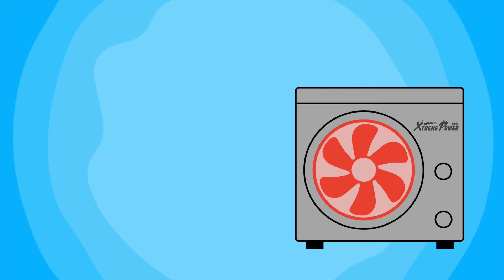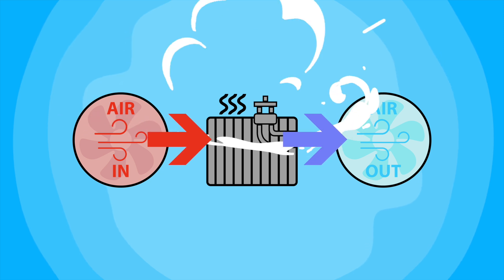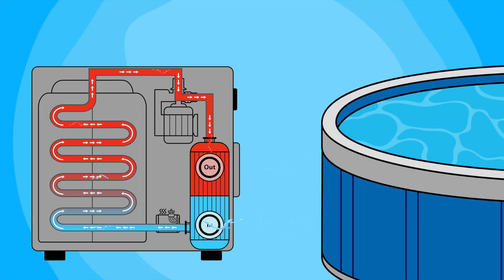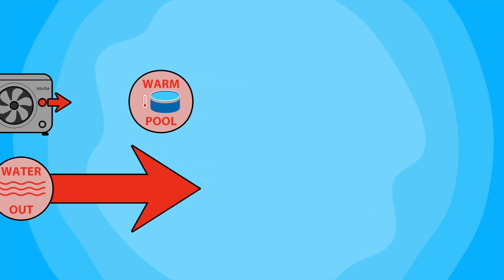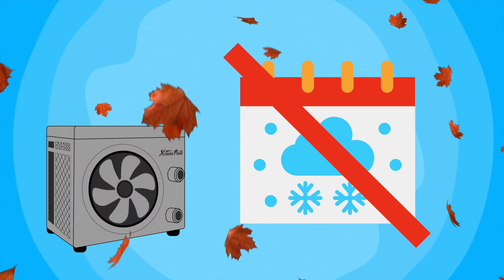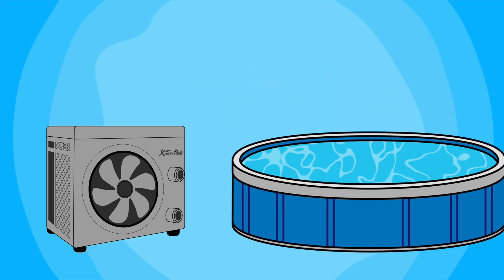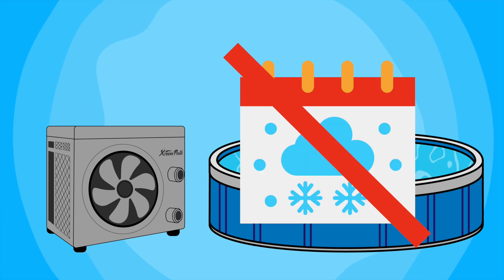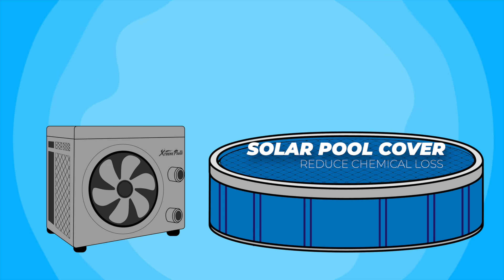How-It-works: XtremepowerUS Heat Pump, 75210 75211 75212 75217 75218 75219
75210: XtremepowerUS Super Quiet Swimming Pool Heat Pump Pool & Spa Heater 53000 BTU

75211: XtremepowerUS Ultra Quiet 65K BTU Swimming Pool Heat Pump & Spa Heater Digital

75212:  XtremepowerUS Pro 137000 BTU Swimming Pool Heat Pump Pool & Spa Heater Above

75217: XtremepowerUS 65000 BTU Digital Swimming Pool Heat Pump up to 24K Gallons Pool

75218: XtremepowerUS 14,500BTU Heat Pump for Above Ground Swimming Pool Heater 4700 Gal

75219: XtremepowerUS Pool Heater for Above Ground Pools, Pool Heat Pump, 115V/60Hz